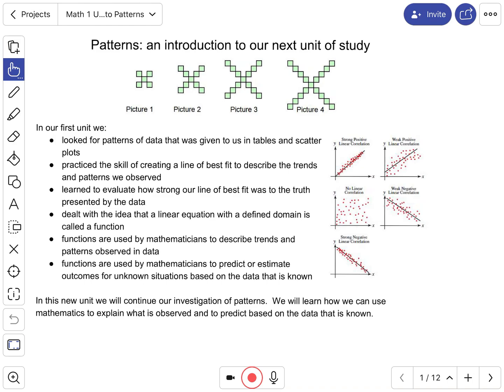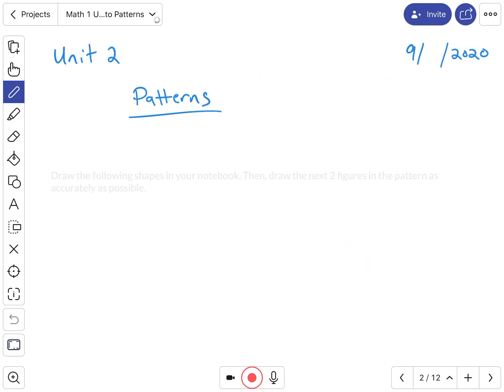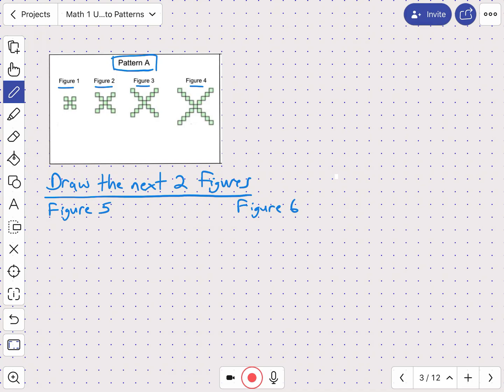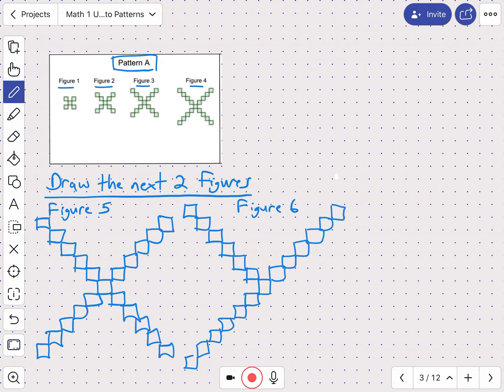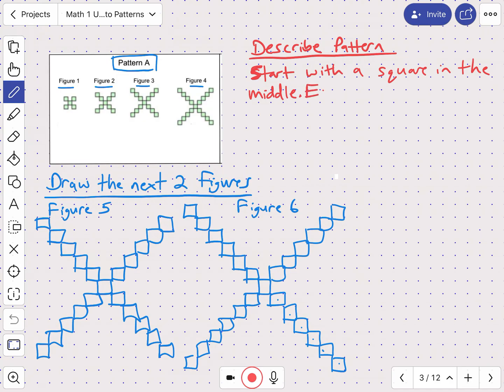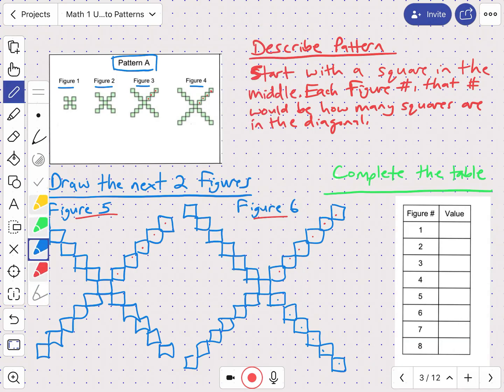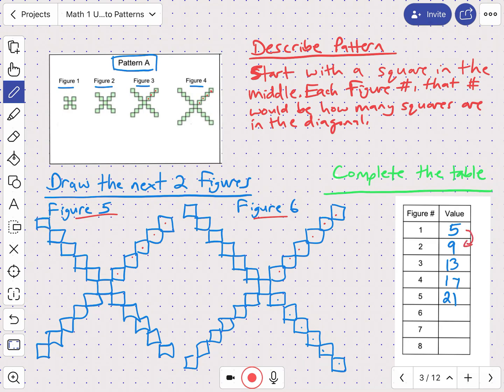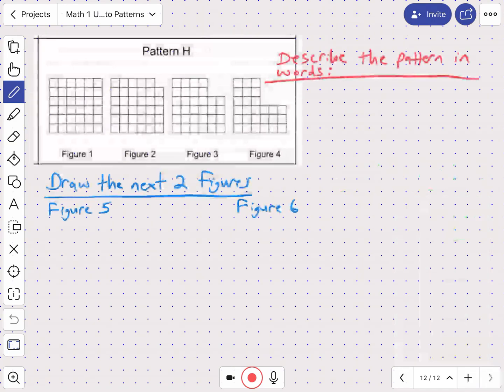Intro to Patterns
Here I guide you through Figure A with drawing the next 2 missing figures, describing the pattern in words, and completing a table.